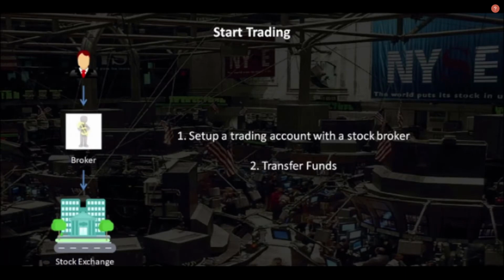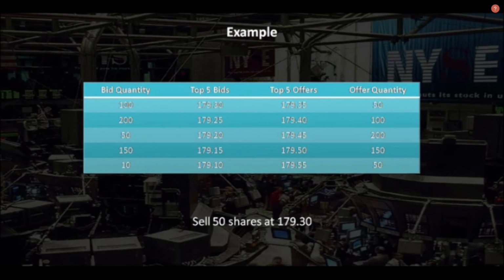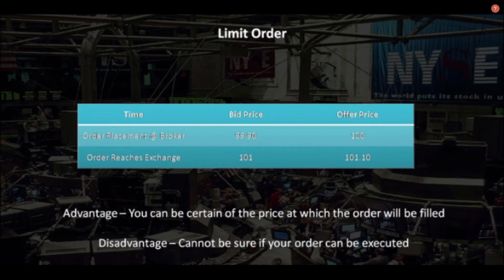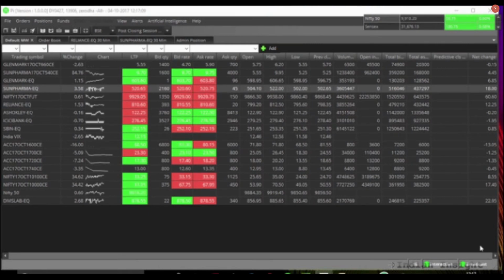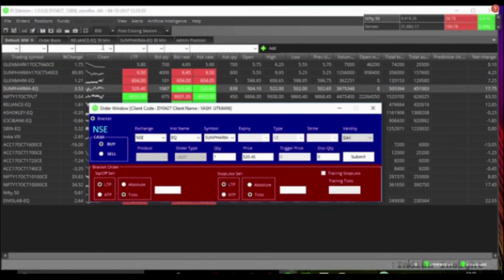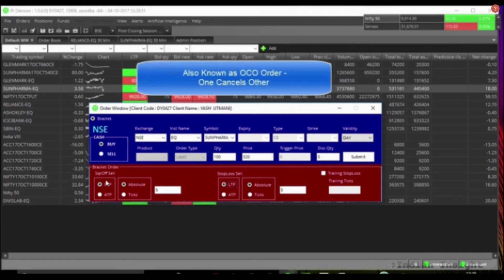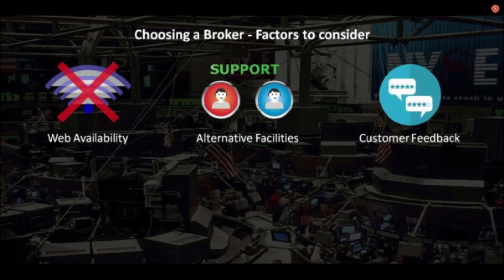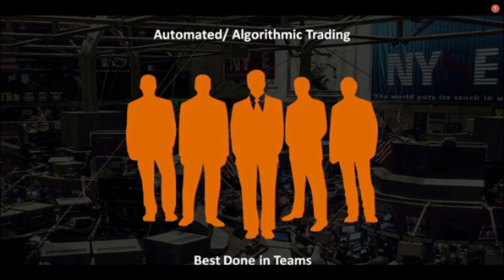Investing in Stock Exchange 4 Beginnners Lecture-5 (Trade,Bids,Market Order and limits, Stop loss)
In this lecture we discuss about the stock exchange how can we trade